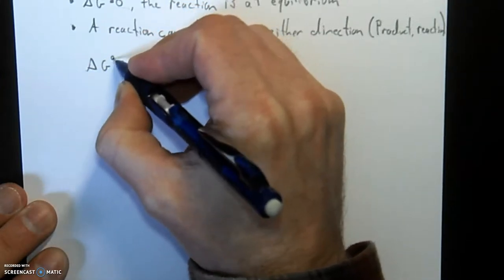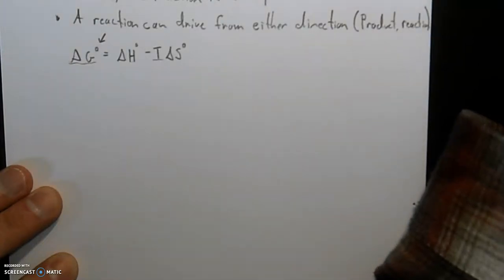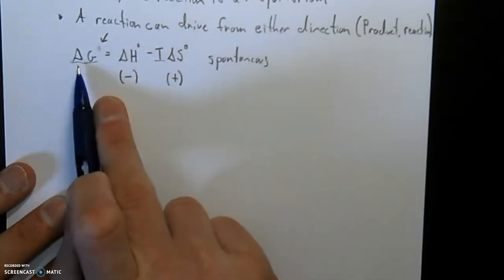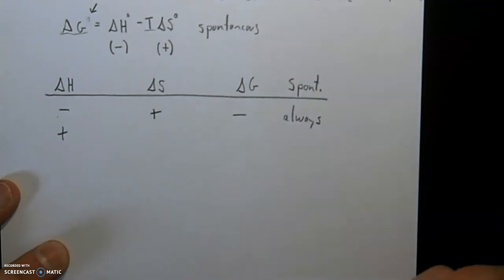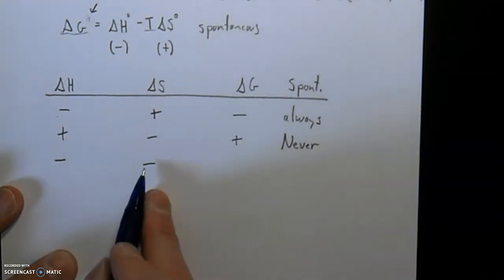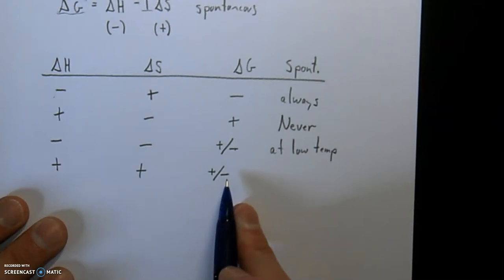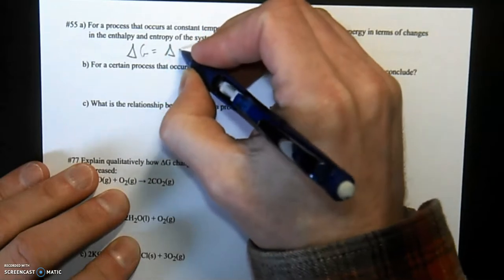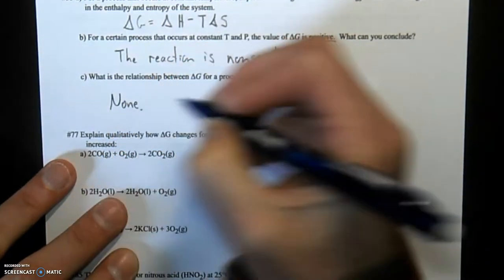Ch 19, Lecture notes 3